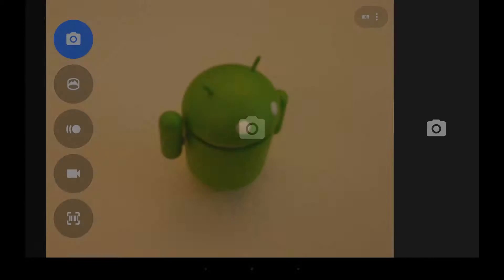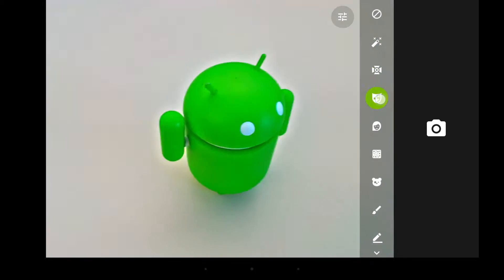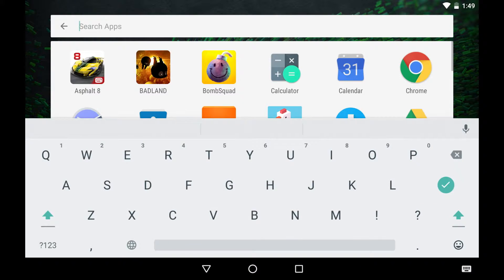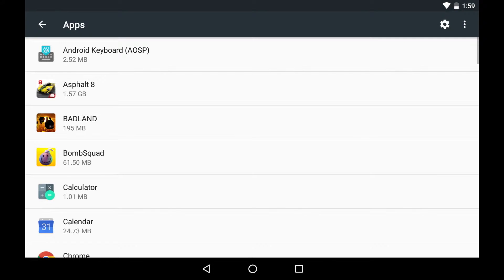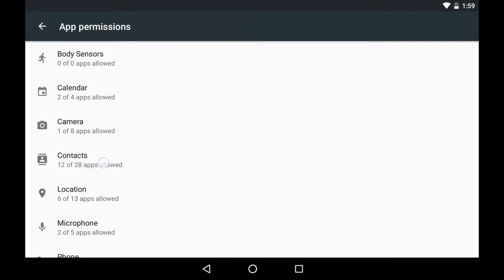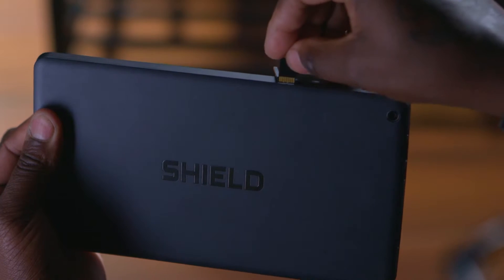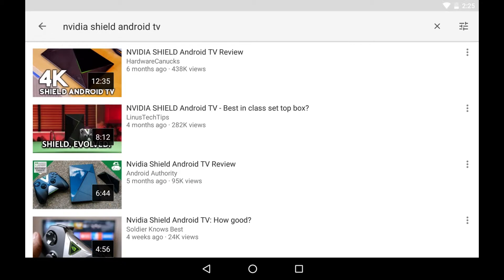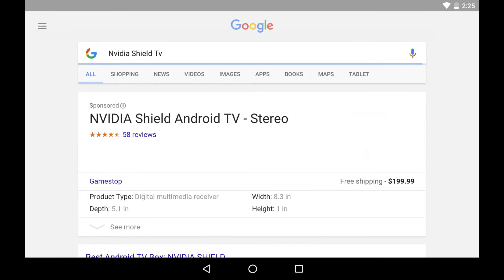Android 6 0 Marshmallow on NVIDIA SHIELD tablet K1 A Sneak Peek